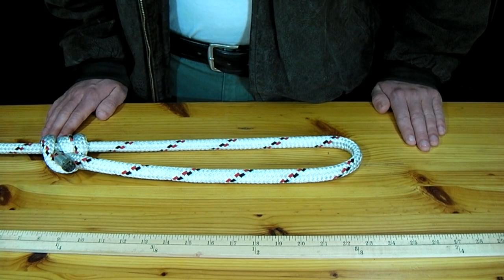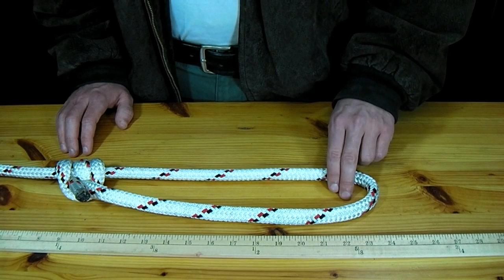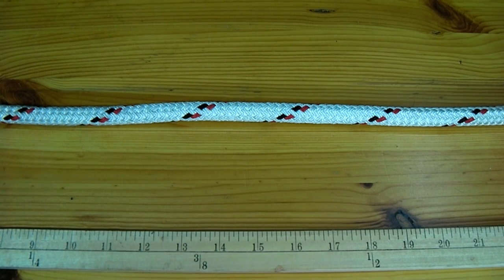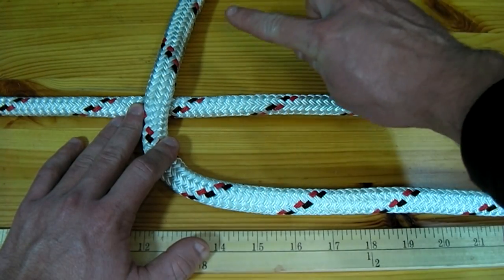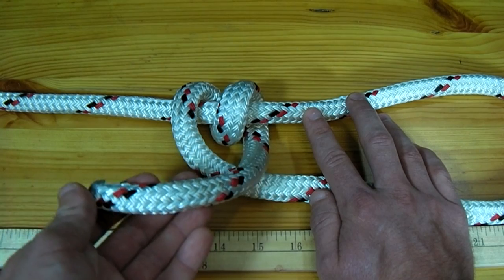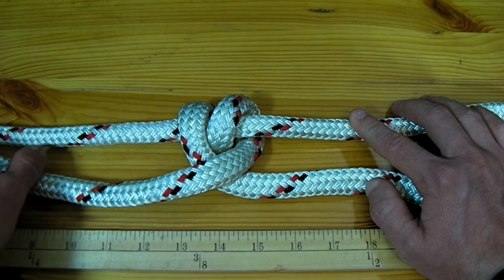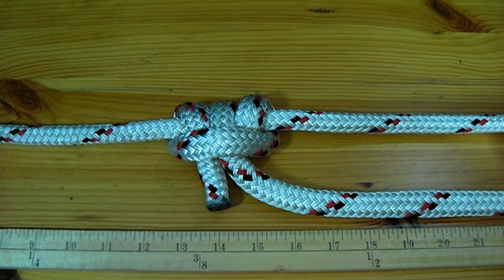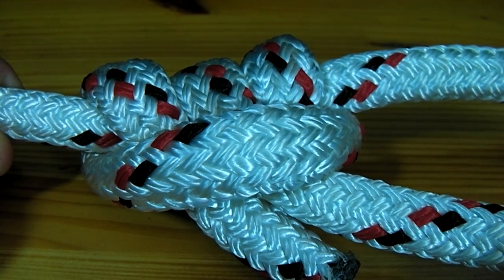How to Tie a Taut Line Knot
This knot is very useful for adjusting tie downs quickly and easily. For example, a tarp could be held down by a series of these knots and be made very tight so the wind cannot make it rise, and easily be removed simply by sliding the knots later. A taut line knot is also used to keep large tents from sagging by keeping tension on the lines leading to the stakes. A slight variation of this knot is used to climb straight up a rope when doing tree trimming. I currently use two of these knots to hold down a blanket as a seat cover on my truck.

As with any good knot, a taut line can easily be untied when desired. It is certainly one of the more useful knots to have in your skill set.